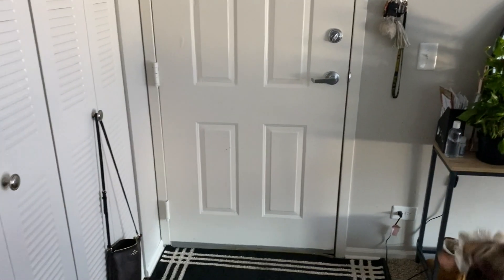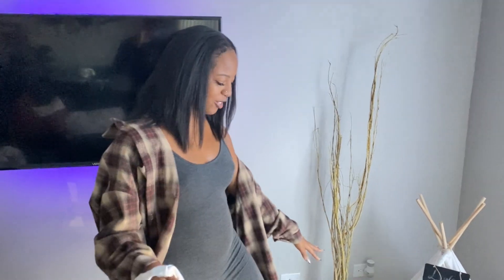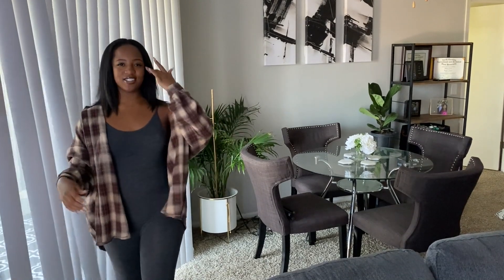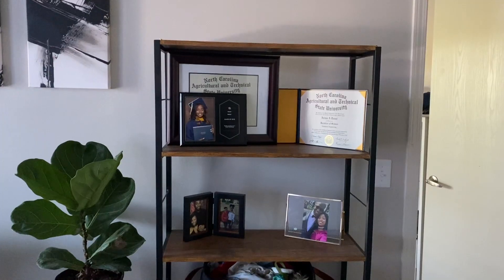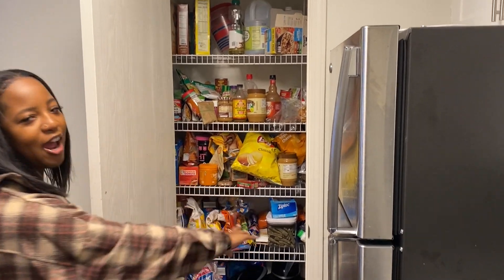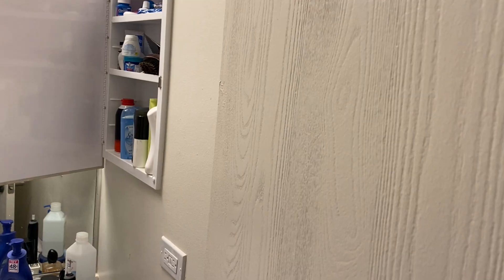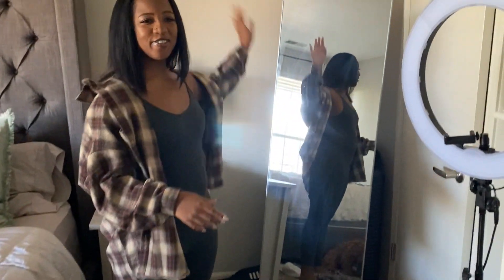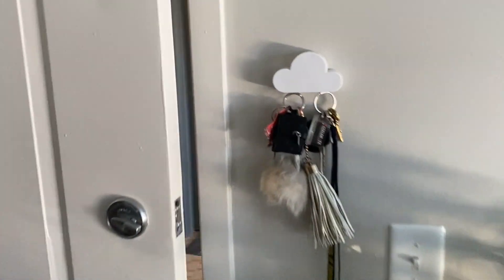OUR FURNISHED APARTMENT TOUR | COZY VIBES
I finally finished furnishing and cleaning our best to the best of my ability so while it's still looking good in here, I wanted to show you guys around. I live in a 750 sq ft, 1 bd 1bth apartment, with my boyfriend Julian and doggie Leyla. I have been in this space since August of 2019 but they have joined me here since early 2020. Take look around - I hope you like what you see.

Vlog| Life w/ Leyla the Cavapoo: First time at the Pumpkin Patch & Picking my 4k Giveaway winner